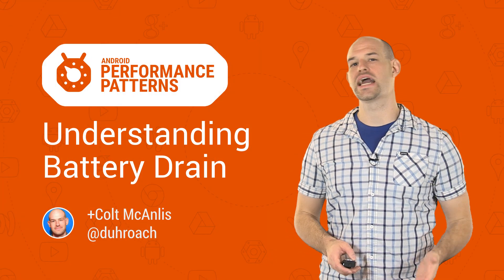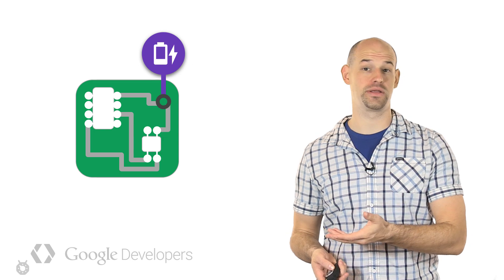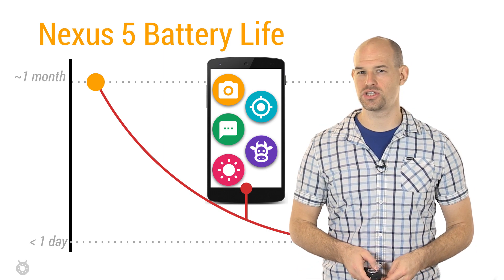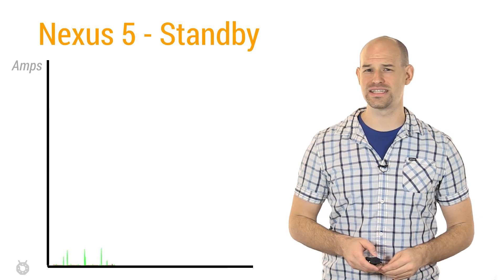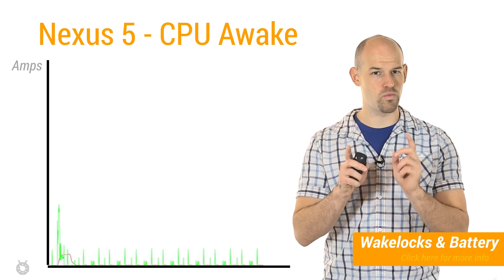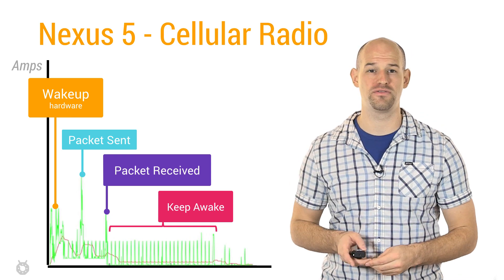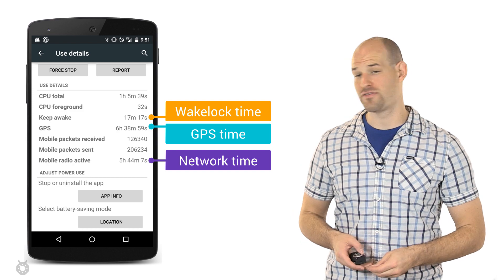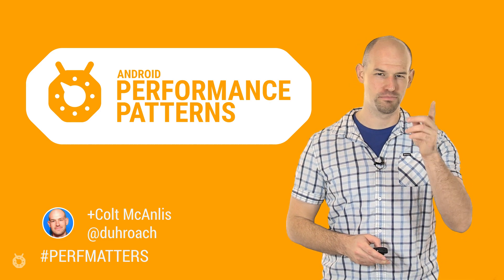Android Performance Patterns: Understanding Battery Drain on Android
As your mobile device is busy executing tasks, calculating how to split a bar tab, and uploading photos of your cat, the underlying hardware is effectively pulling energy from your battery to accomplish this work.

And, as we’ve all seen, the more work your device does, the more battery it pulls, and the sooner your users are left holding on to an uncharged phone, that doubles as an expensive door stop.

In this video Colt McAnlis discusses the keys to writing applications that are light on battery drain; which means understanding what’s going on under the hood.